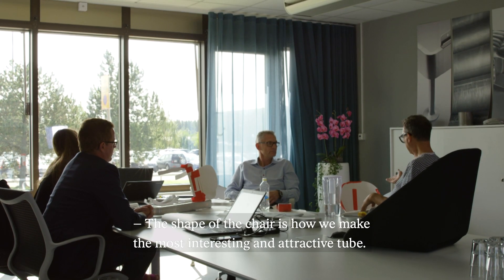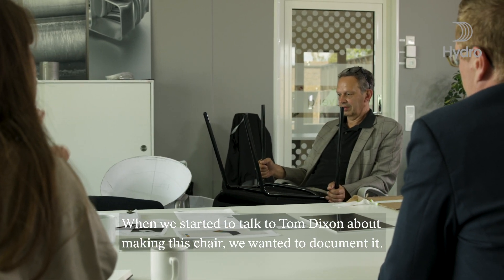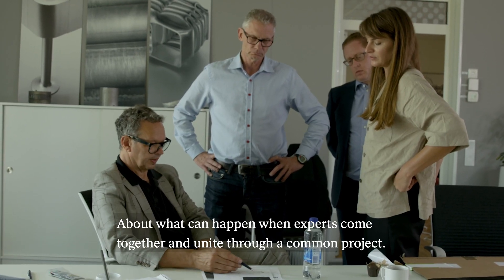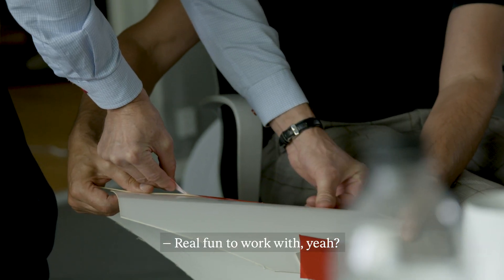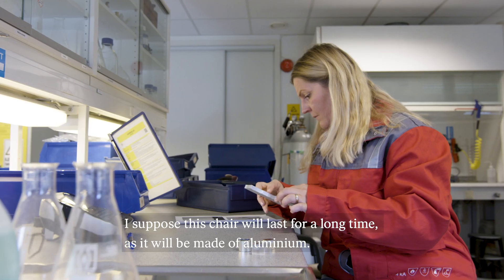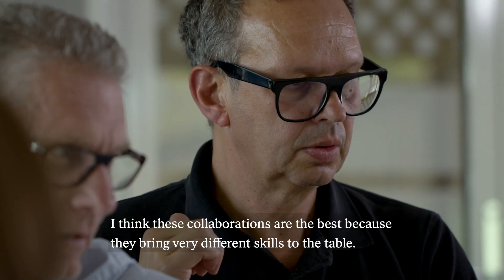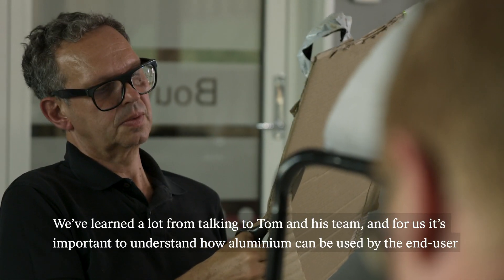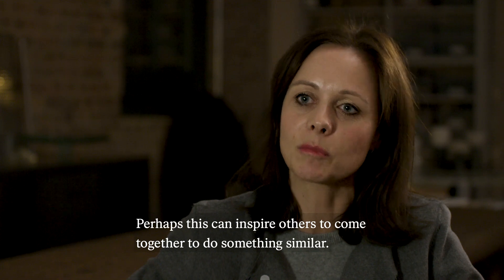Why engineers and designers should collaborate for sustainable design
Innovation happens when experts unite. Watch as our experts and industry figures join in collaborations to create innovative and sustainable solutions in aluminium.